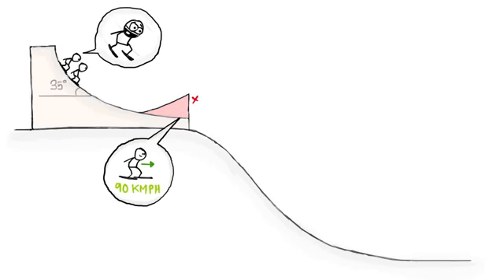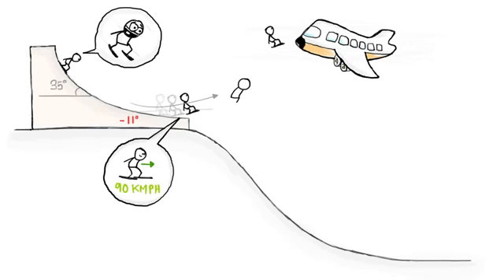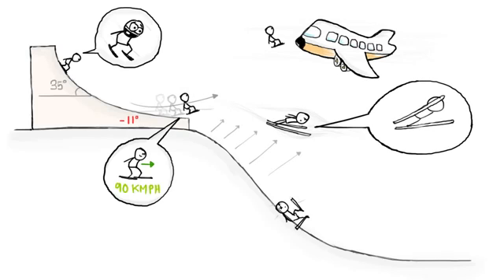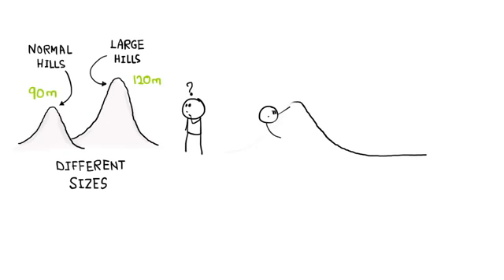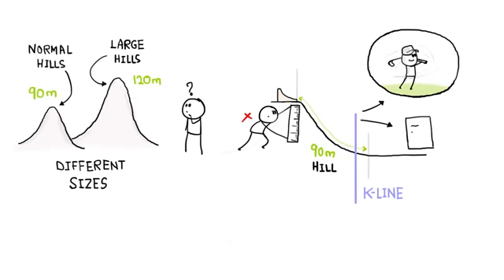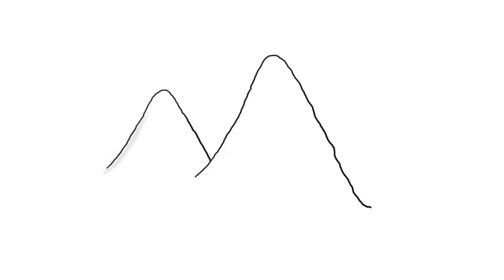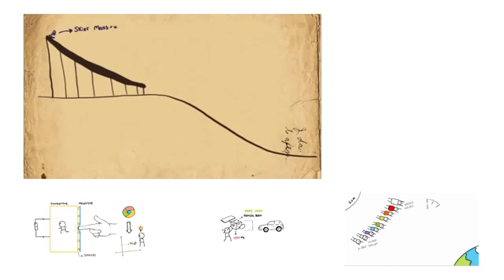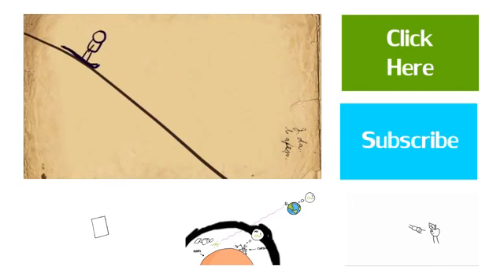המדע של קפיצות סקי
This video was produced by the curious engineer. for more of his excellent videos please visit:

להסבר מלא כנסו אל זהו סרטון מתוך המדור 'מאגר מדע' של האתר דוידסון און-ליין. דוידסון און-ליין הוא אתר חינוכי מבית מכון דוידסון לחינוך מדעי - הזרוע החינוכית של מכון ויצמן למדע.

סרטון זה מציג את המדע מאחורי קפיצות סקי.